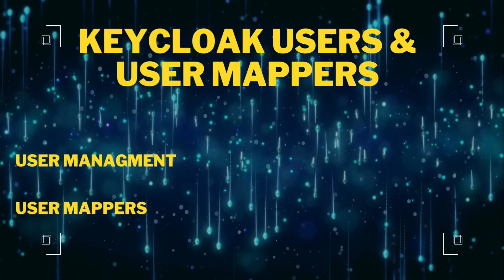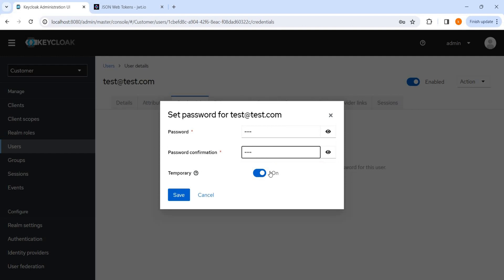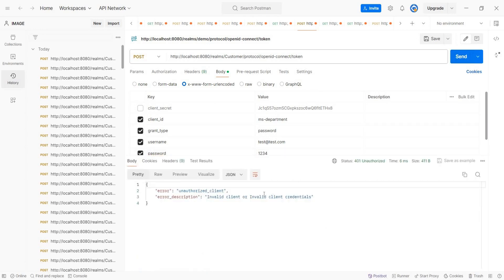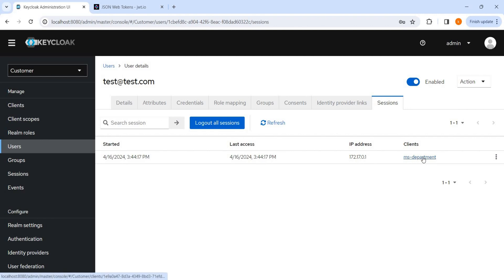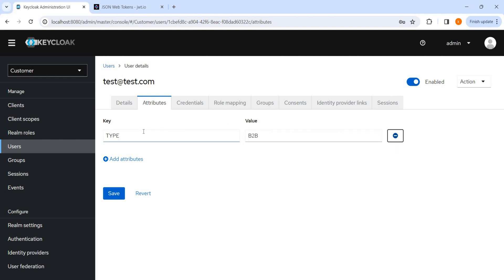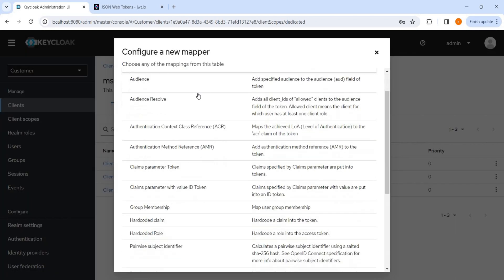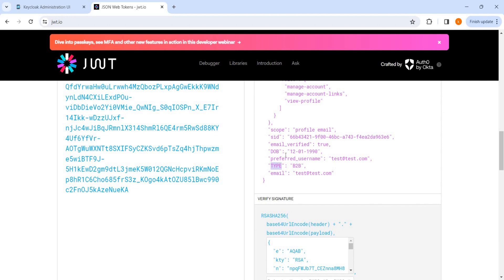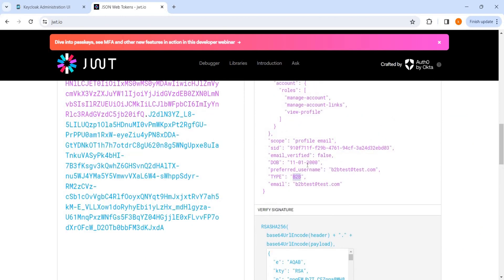Advanced Keycloak User Mapper Techniques (2024)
In this tutorial, we will learn how to create users in keycloak and how to create user mappers.

access management
identity management
keycloak tutorial
keycloak tutorial angular
oauth2
security
spring boot 3.0
spring security
user management system
oauth 2.0 explained
saml keycloak
Keycloak tutorial
okta
kong konnect
oauth2 explained
Authorization code flow.authenticator app
Authentication
User management
best practices